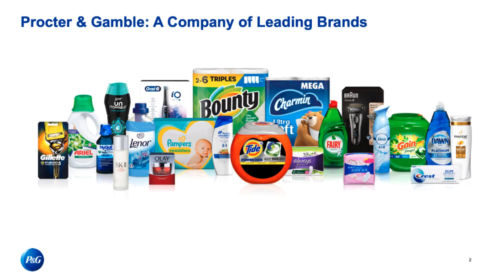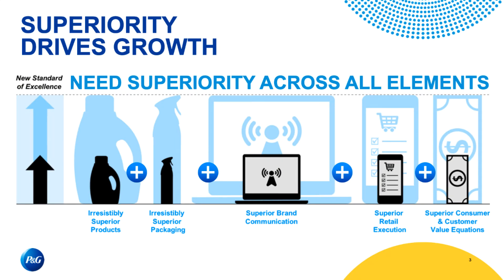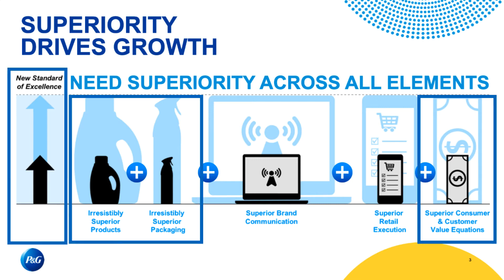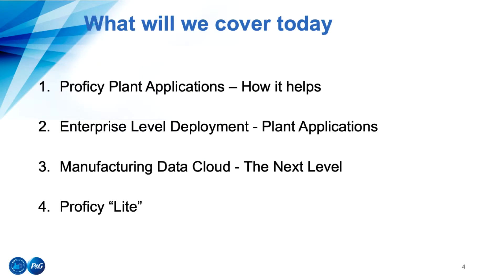Procter and Gamble Digitization Step Change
Digitization is a journey, whether in a large or small organization.

Learn how P&G, one of the largest consumer packaged goods (CPG) companies in the world, has deployed Proficy Plant Applications at an enterprise scale to accomplish digitization step changes and achieve critical outcomes.

Mixed Manufacturing Environment

With diverse manufacturing requirements, P&G leverages a hybrid MES for both process and discrete capabilities in one solution.

Hybrid On-Prem / Cloud Approach

Furthermore, discover how P&G has employed GE’s Manufacturing Data Cloud for an on-prem / cloud approach that improves performance, reduces costs, and provides a foundation for analytics and optimization.